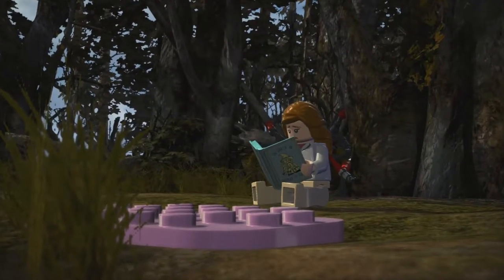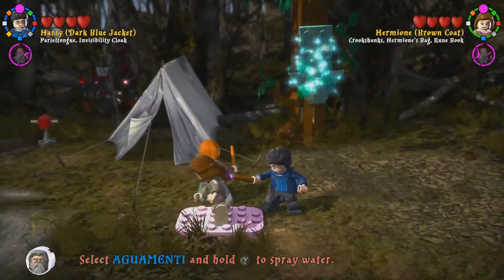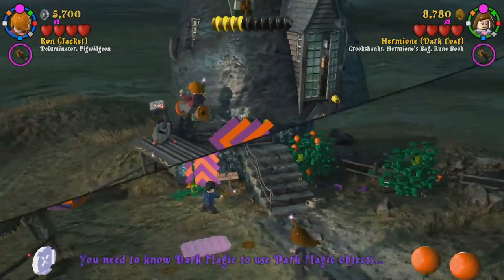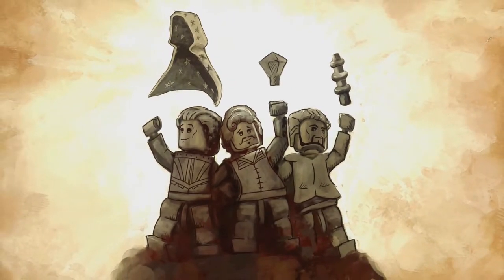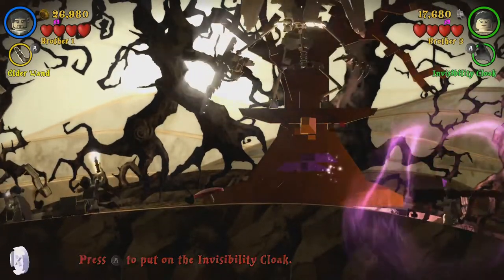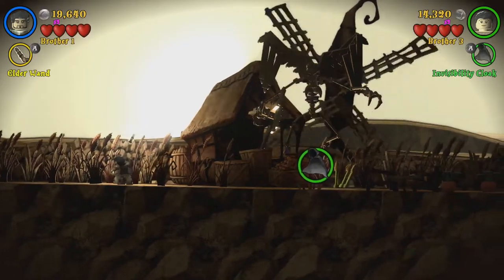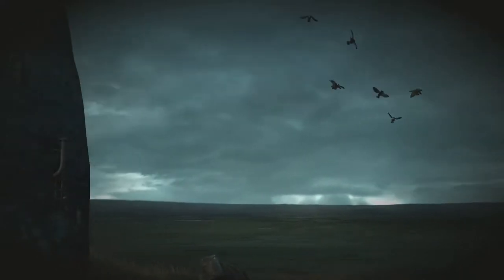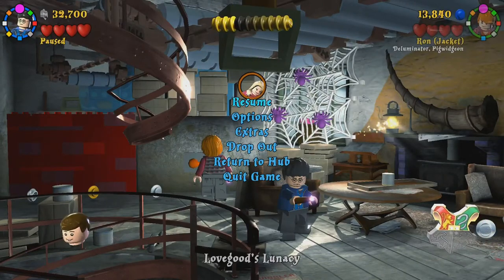Lego Harry Potter Years 5 7 Part 18 The Tale of the Three Brothers